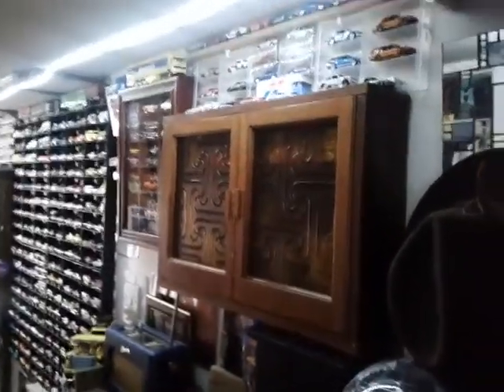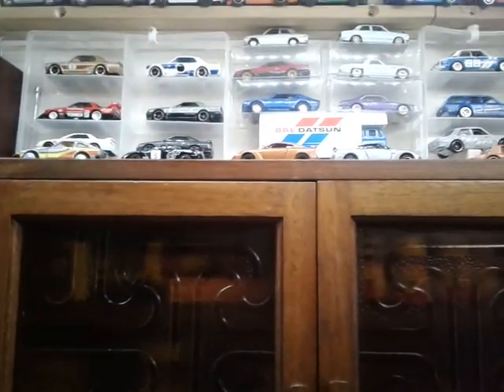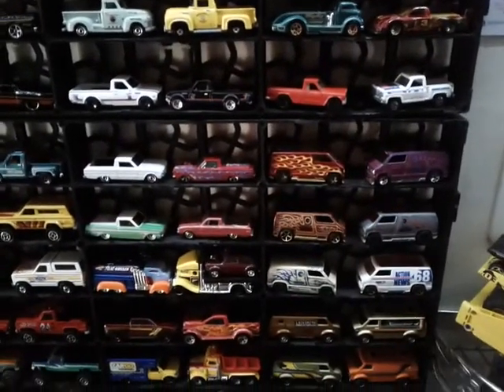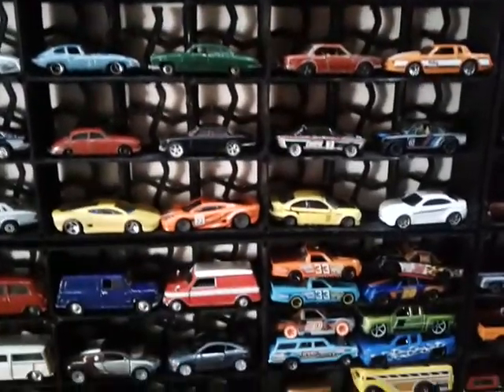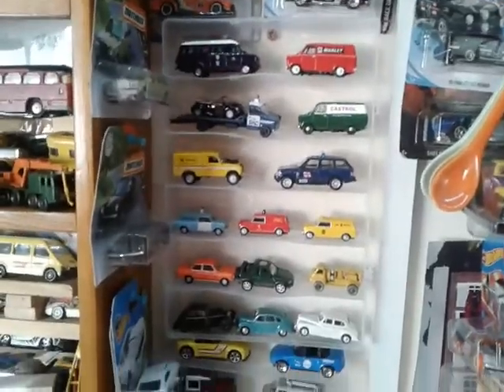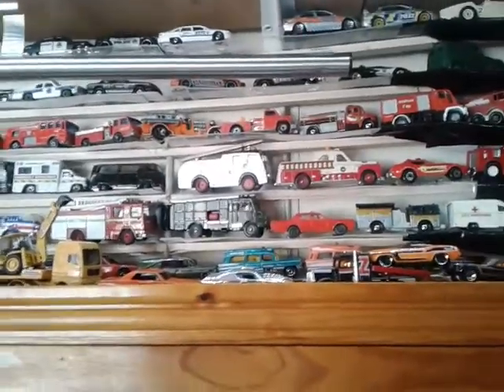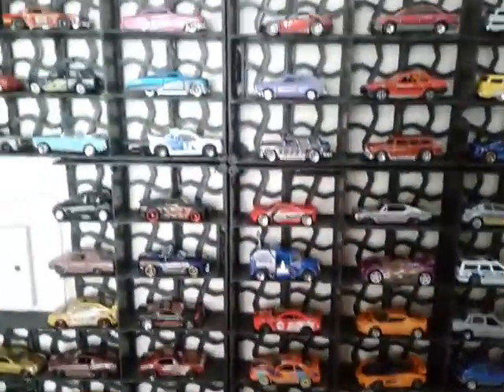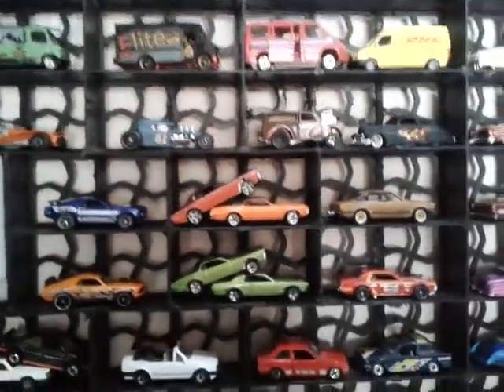Hallway cars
This is an update of the video I did of my car display in my hallway, the lighting is much improved and the carpark grids are more visible.